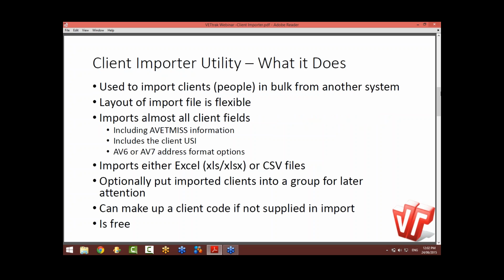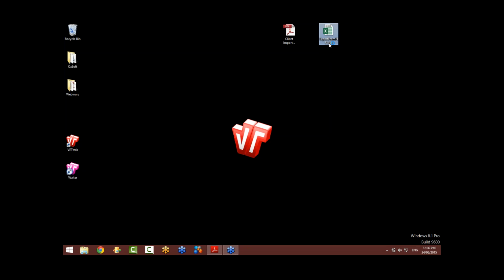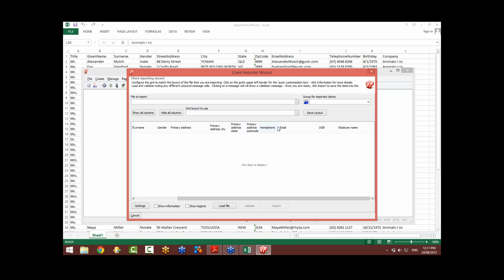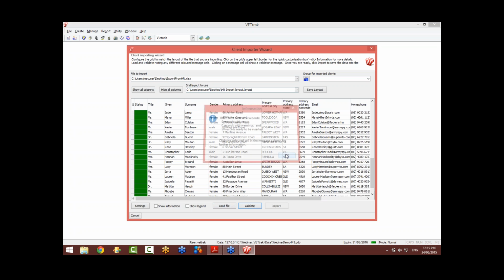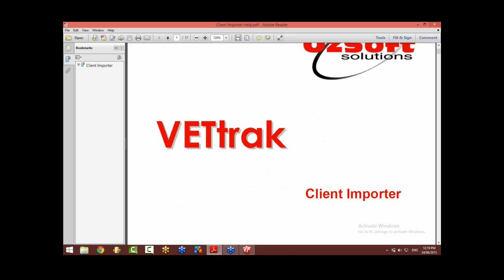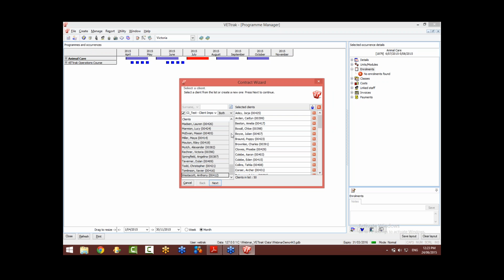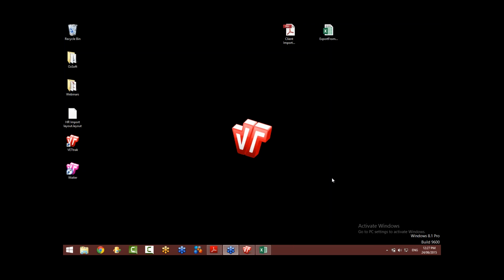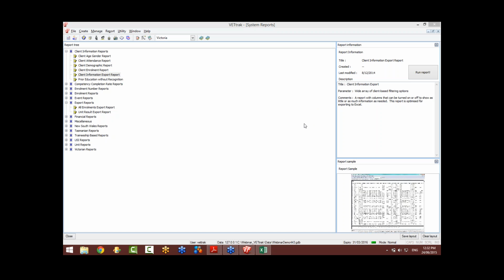VETtrak Client Importer Utility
A webinar demonstrating the use of the Client Importer utility.